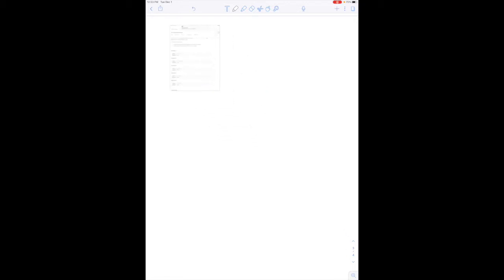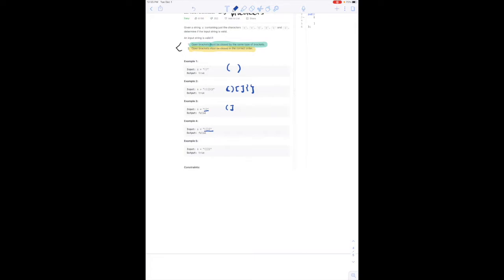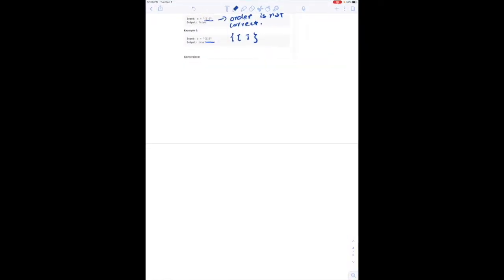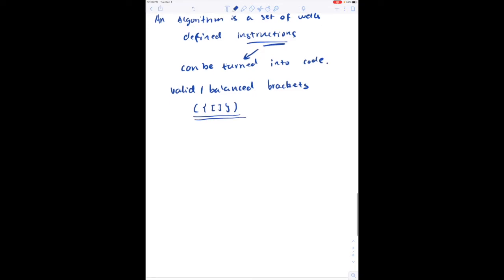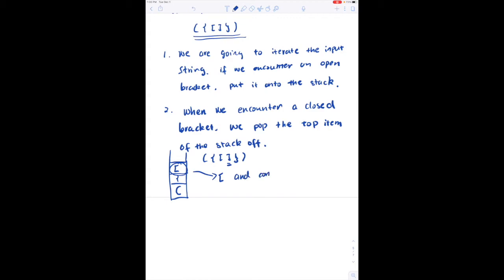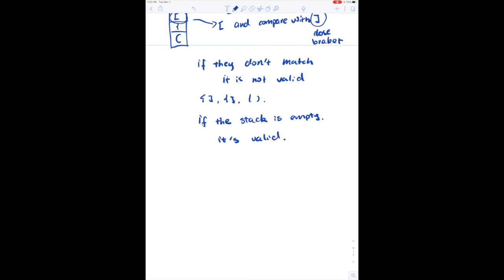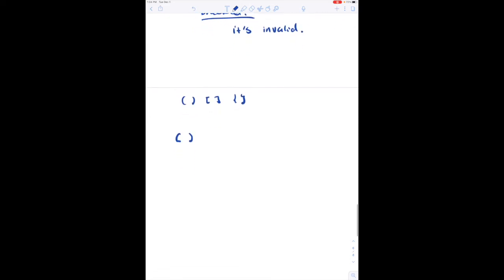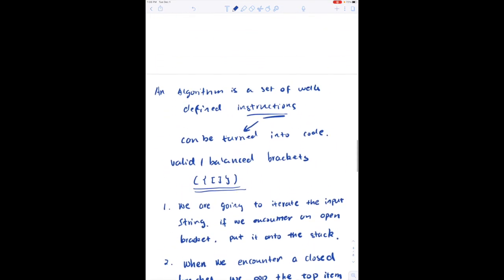Valid Parentheses solution || to determine balanced brackets solution